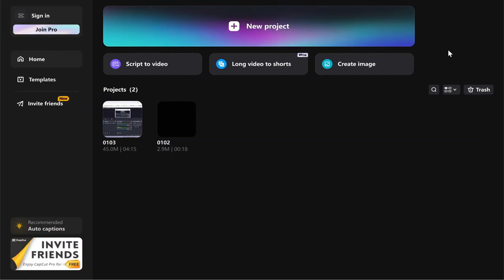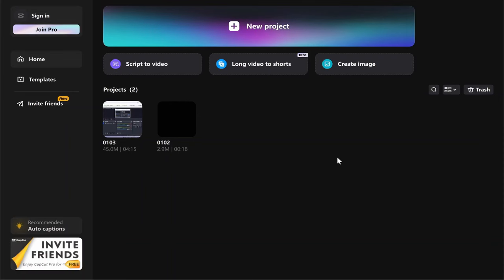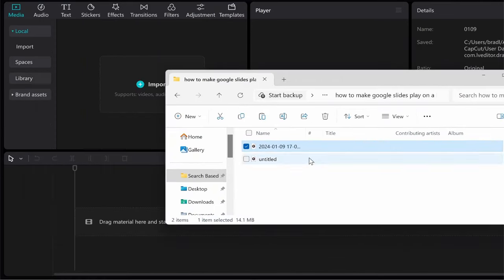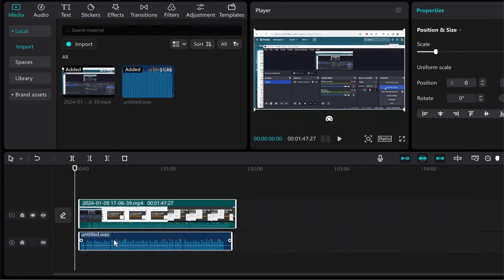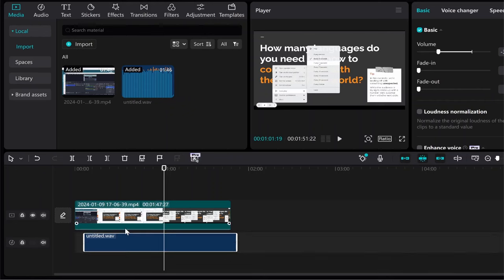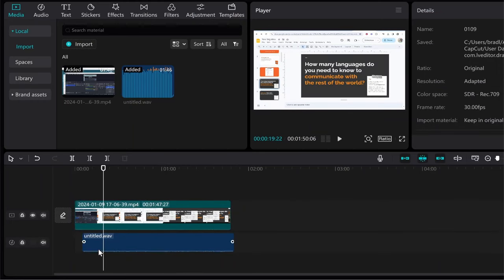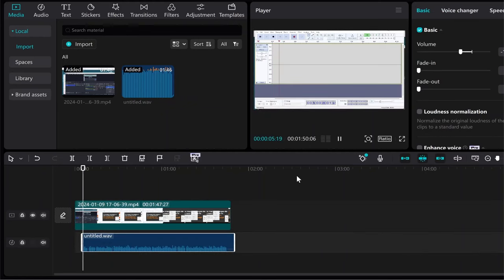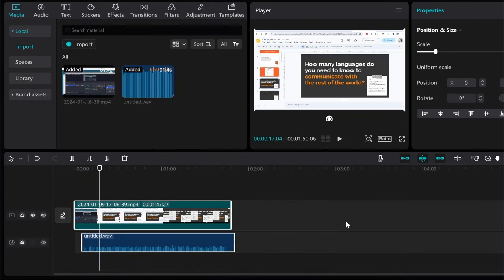How To Sync Audio With Video in CapCut PC - Full Guide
In this video, I show you how to sync audio with video in CapCut on PC. This can be used if you have separate audio you need to use from different microphone recordings.